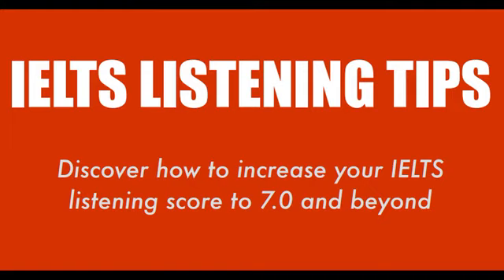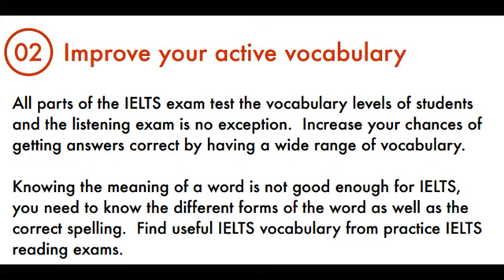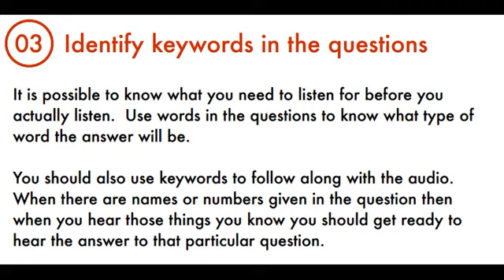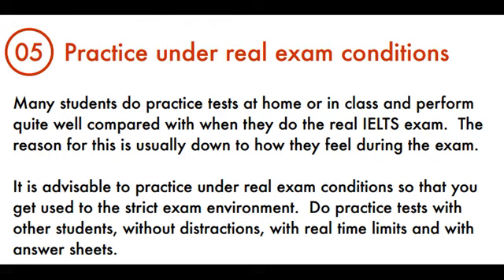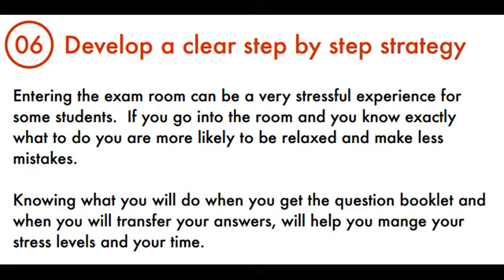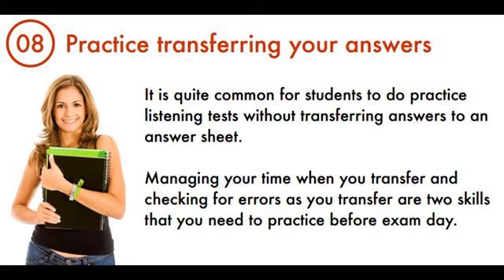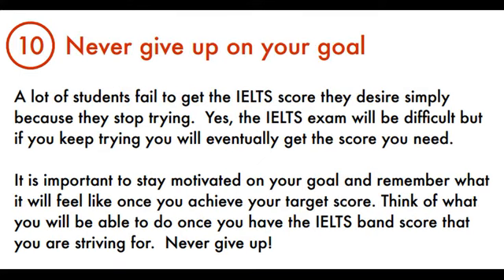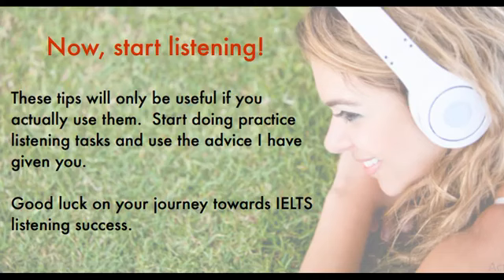IELTS LISTENING TIPS AND TRICKS | GET 9 BAND IN IELTS LISTENING | BC + IDP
This channel is a good way for visitors to study all IELTS and PTE modules. Here you will get complete information related to the latest exam pattern and techniques to clear the IELTS examination.